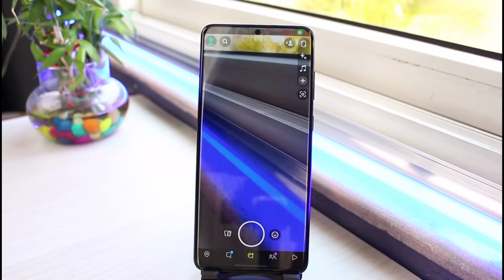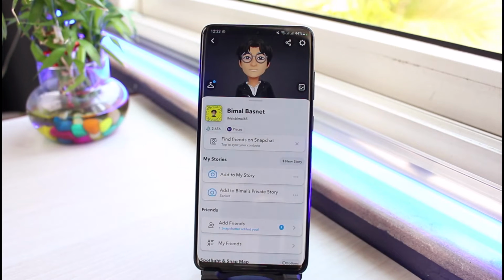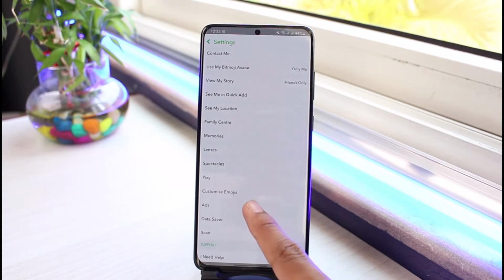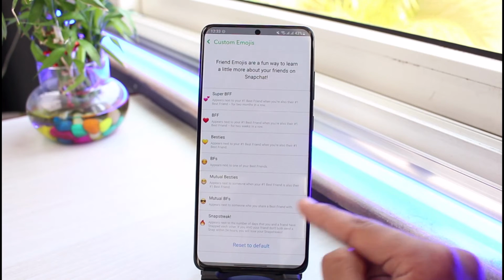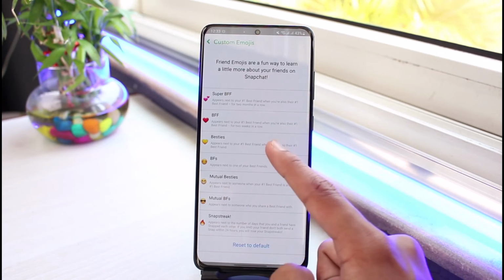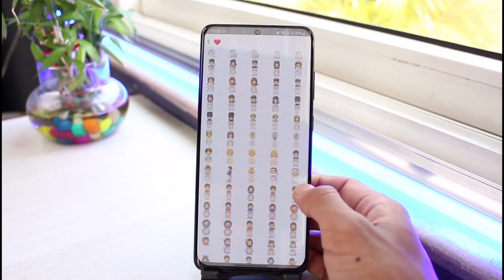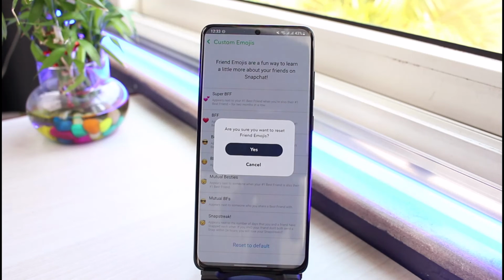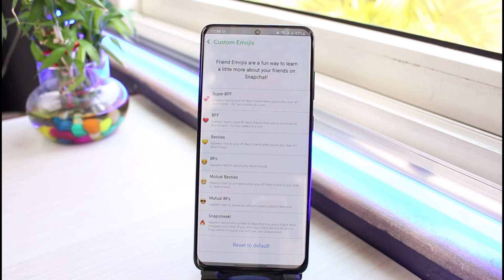How to Change Emojis on Snapchat Next to Names !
This video guides you in an easy step-by-step process to change emojis on Snapchat next to names. So make sure to watch this video till the end.

Follow these simple steps:
1) Update the Snapchat app to the latest version
2) Open Snapchat and log in to your account
3) Tap on the Bitmoji avatar on the top right
4) Tap on the gear icon on the top right again
5) Here, tap on Customize Emoji
6) Choose the emoji that you like
7) You can also reset it to default if you want
8) This way, you can change emojis next to people's names on Snapchat.

0:00 Introduction
0:21 Update Snapchat App
0:40 How to Change Emojis on Snapchat Next to Names
1:54 Outro: Final Verdict